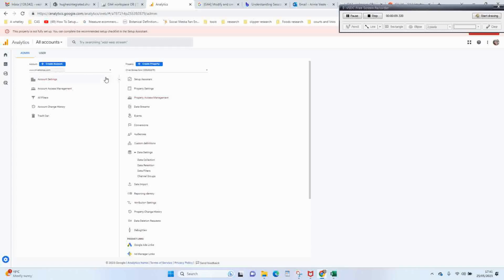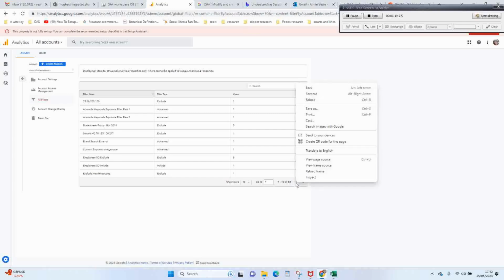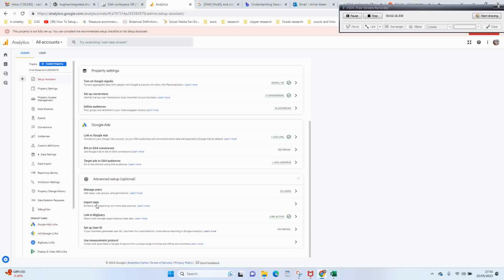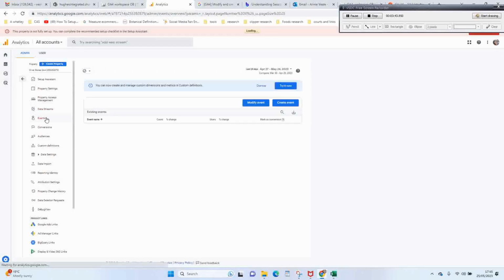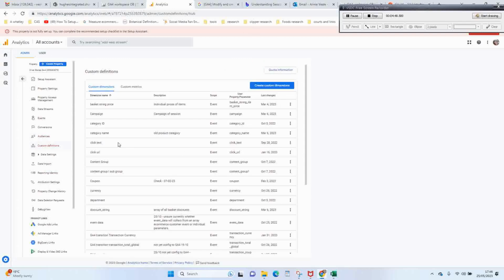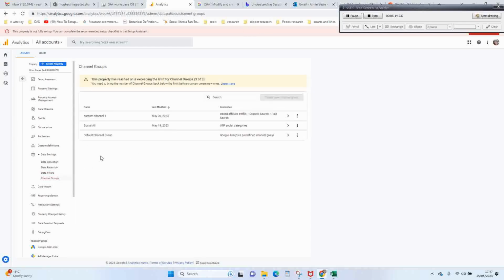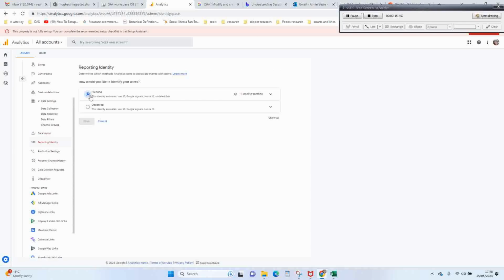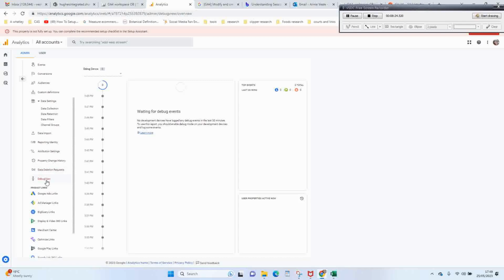admin section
Admin Familiarisation